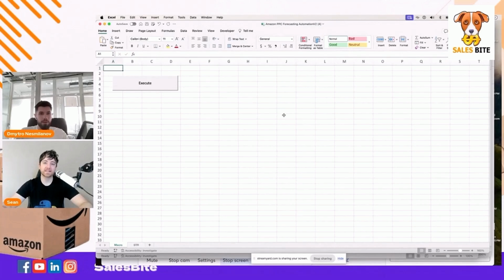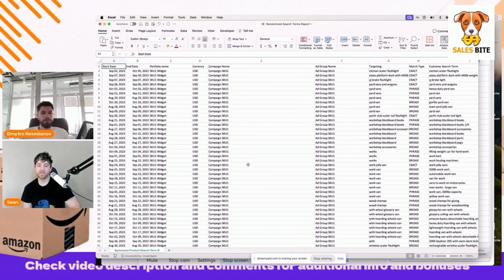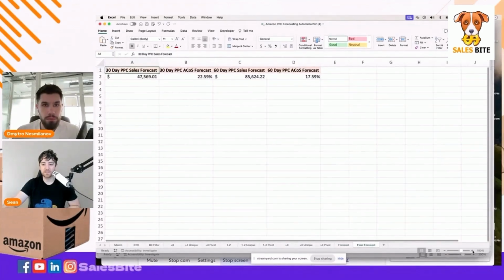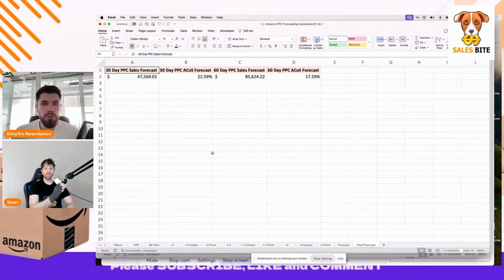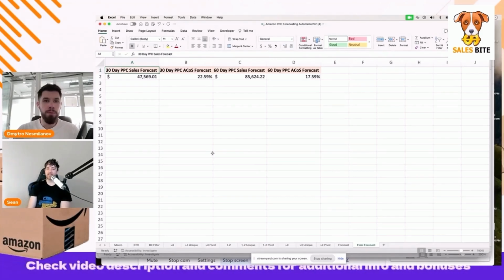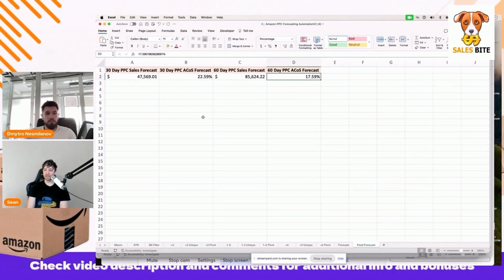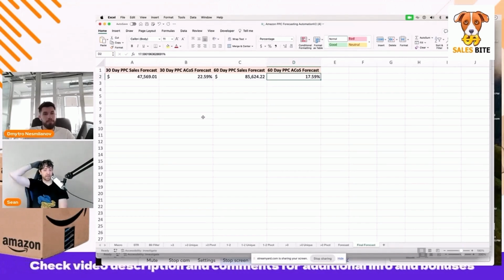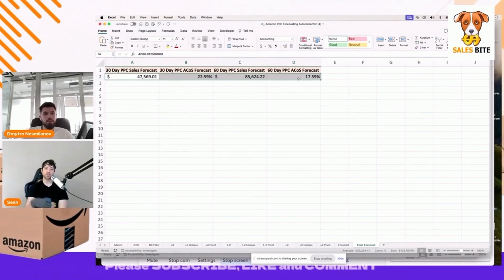Forecasting Sales for Amazon Brands Using Our Automation Tool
In this video, we demonstrate a powerful forecasting automation tool designed specifically for Amazon sellers. Learn how to predict potential sales from search terms you're not currently bidding on, using a 60-day search term report.

What You'll Learn:

1. How to prepare and paste your search term report into the forecasting tool.
2. The steps to execute the macro and understand the results.
3. How the tool de-duplicates search terms and calculates a conservative forecast for sales and ACoS.
4. The benefits of using this tool to impress potential clients during negotiations.

This tutorial will show you how to save time and enhance your technical expertise by automating the sales forecasting process. This method takes just 15 seconds, compared to the traditional hour-long manual process. Perfect for anyone managing Amazon PPC campaigns.

PPC AMS ACCELERATOR
Link to the Amazon PPC Automations Course: